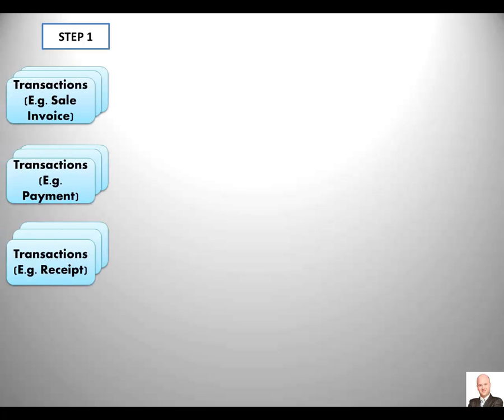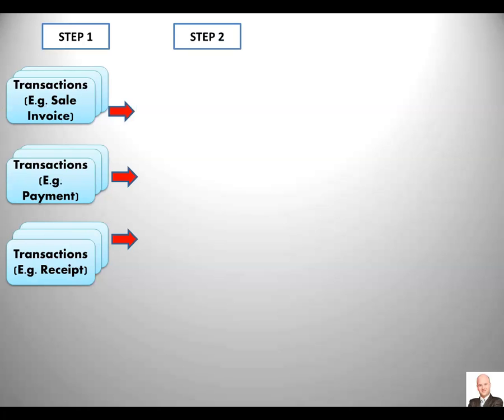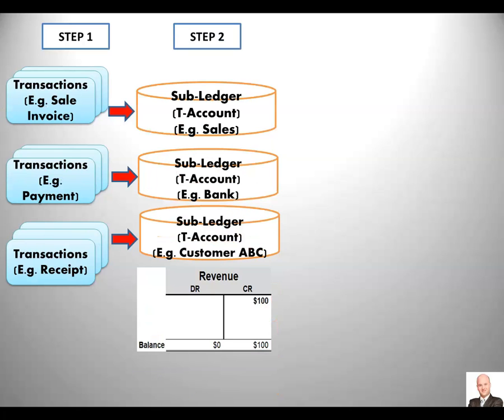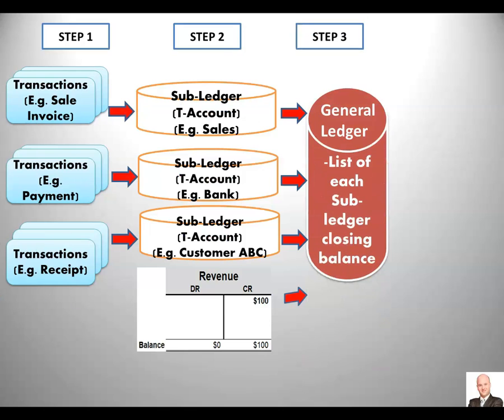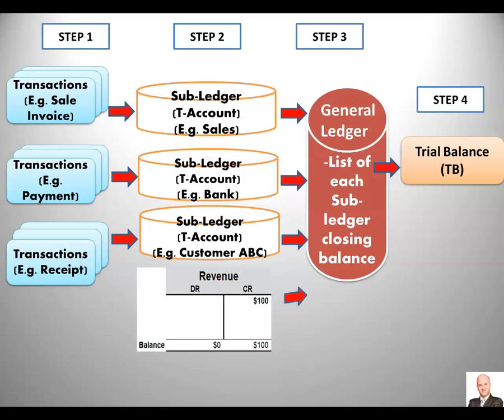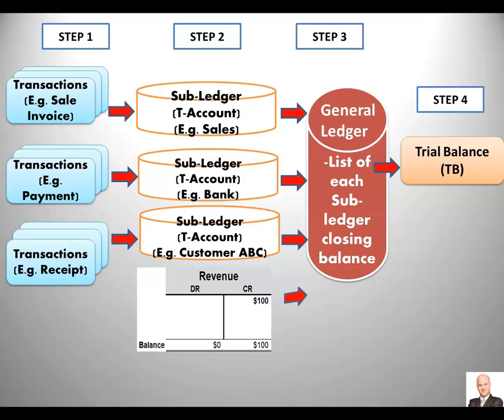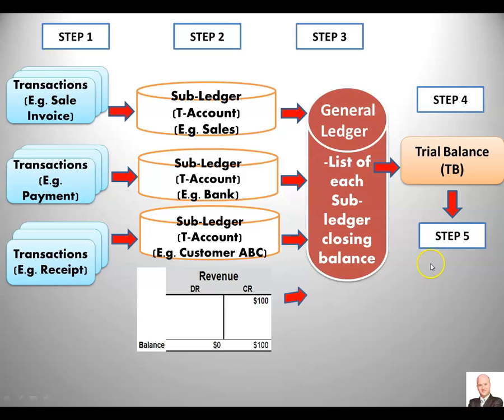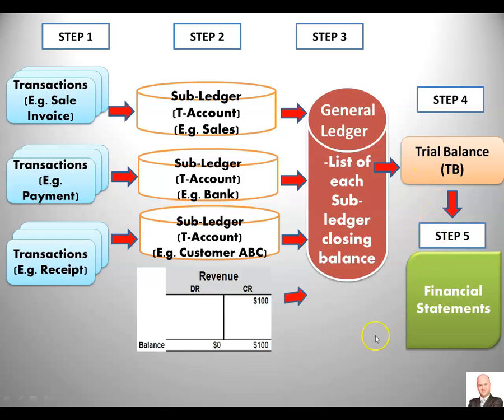Accounting transactions, Debit and Credit, General Ledger, Trial Balance and Financial Statements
Enrol to my course today and upskill yourself with my professional course in Accounting, Financial and Cash flow Analysis!!!

Ciro is a professional ACCA Chartered Accountant who has gained over 15 year experience in small and medium organizations as well as multinational corporations. He has also worked as an auditor for over three years in one of the top accounting firms in the World.
Ciro started his career in accounting at the prestigious Crown Estate; if you wonder why prestigious is because the Crown Estate is the organization managing Her Majesty's The Queen and Royals properties in the United Kingdom.
In 2013, Ciro became a Member of the Association of Chartered Certified Accountant (ACCA) and in 2018 obtained the title of Fellow member of the Association of Chartered Certified Accountant having completed 5 years of continuous development as an ACCA Member.
Ciro’s is about to feature in The Sunday Times, a prestigious newspaper in the United Kingdom, for his outstanding cash flow management during his universities studies and for his education accomplishments.

Ciro is the founder of Accontext.